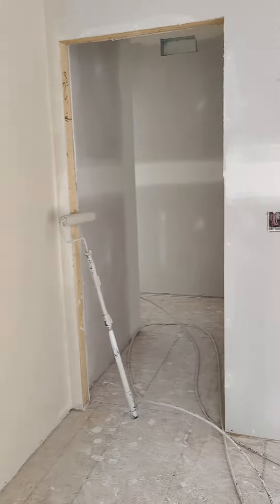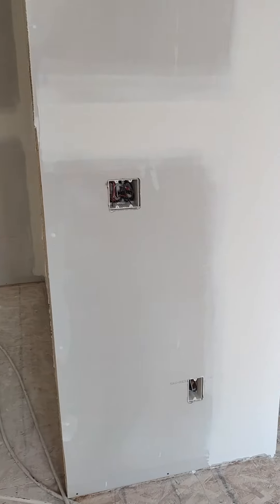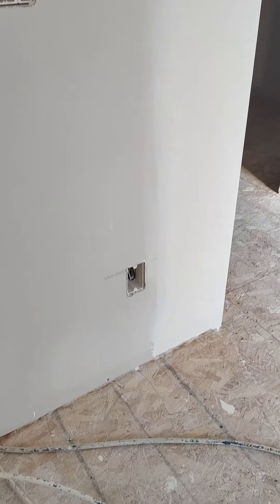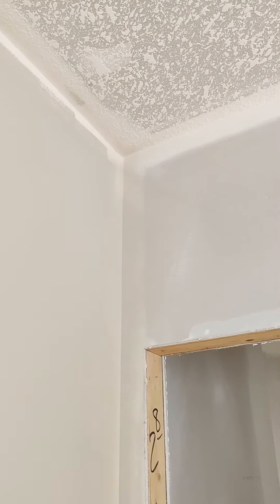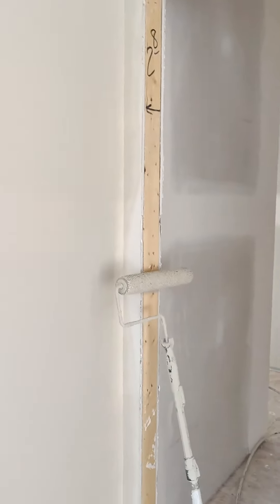New construction prime walls and ceilings.. Crown painting LLC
new construction how to prime walls and ceilings..